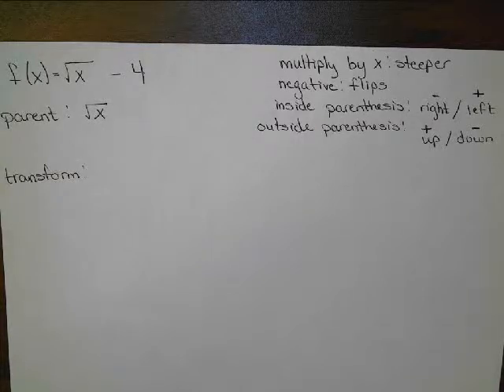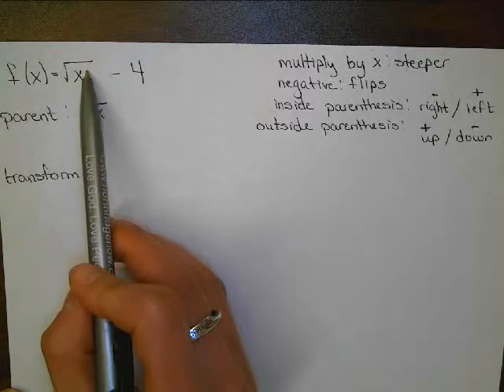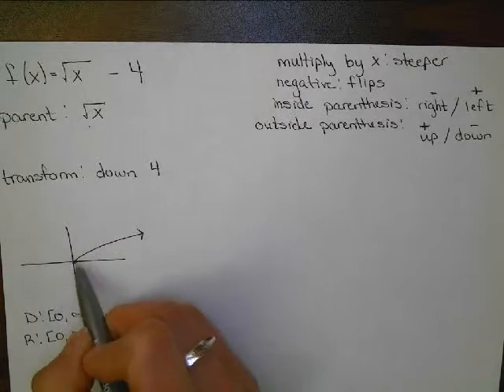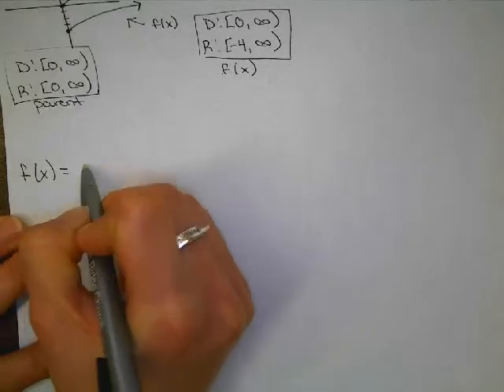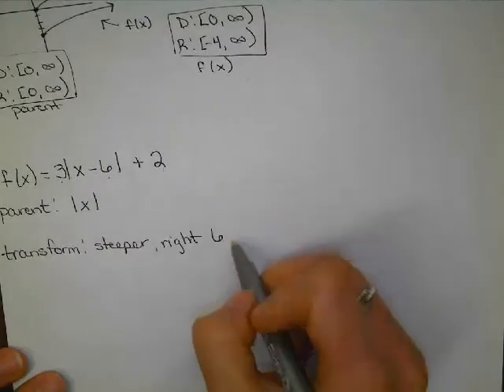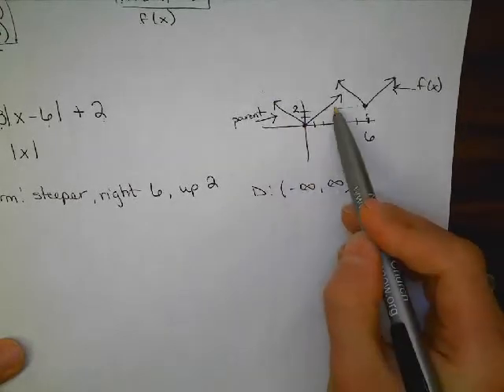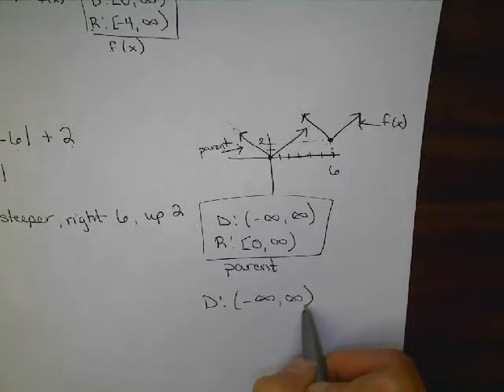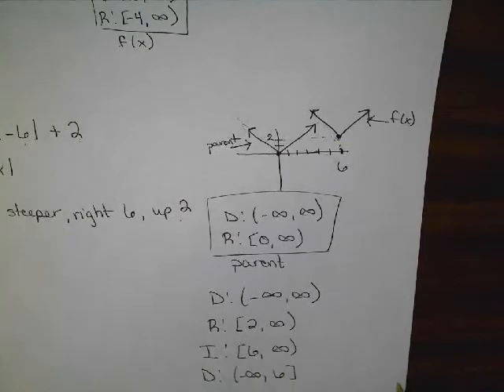Absolute Value and Radical Domain, Range